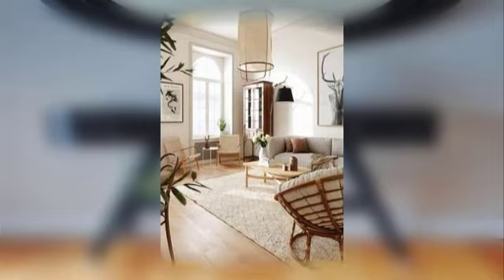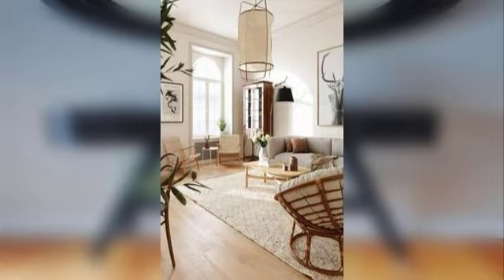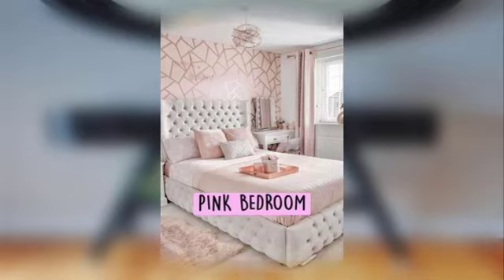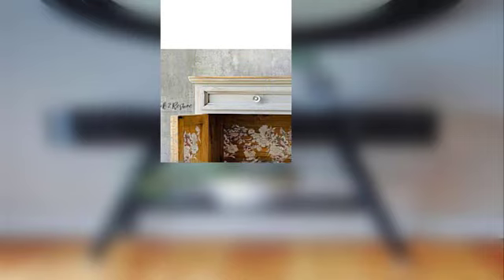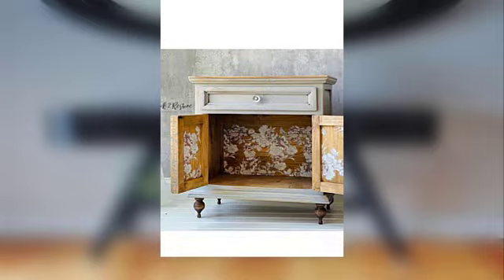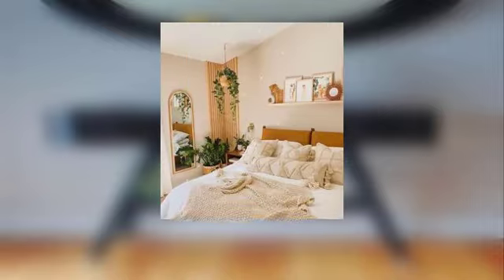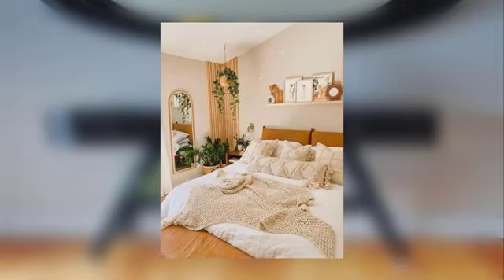Rustic home decor DIY projects write 20 point HD video 2024